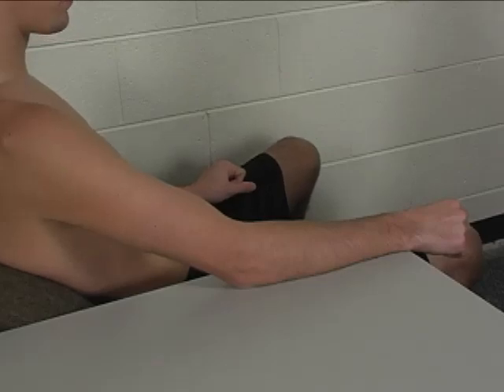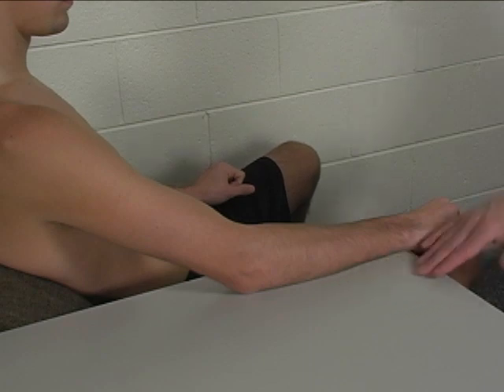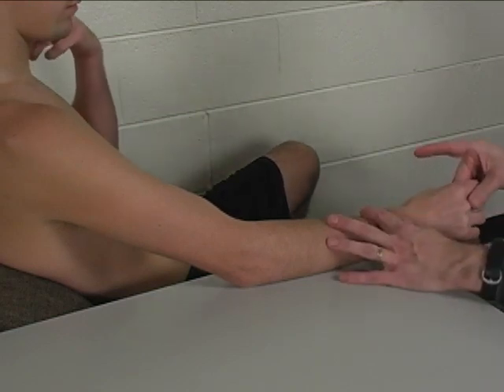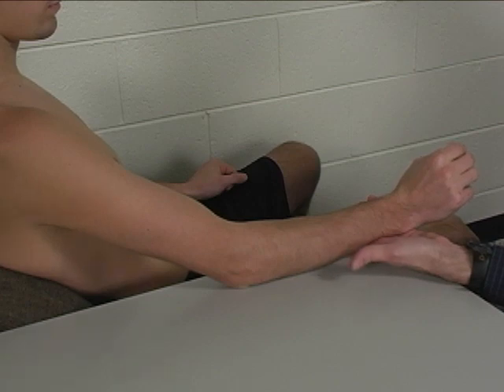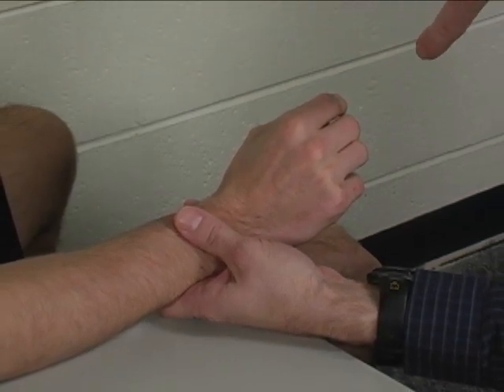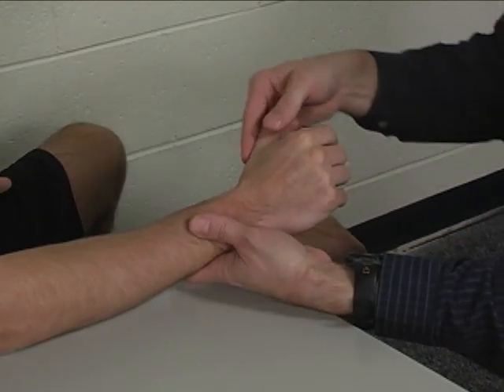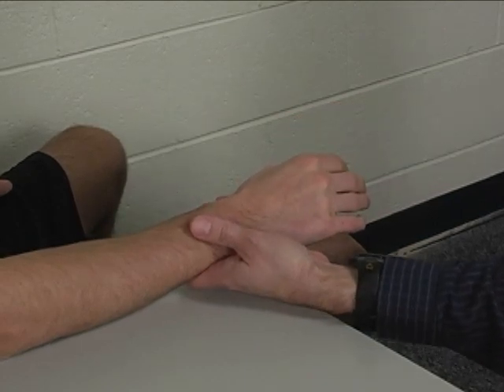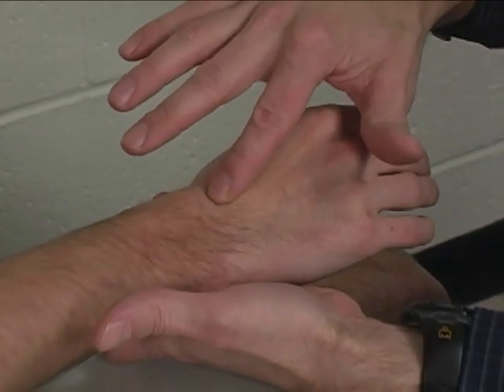MMT Individual Muscle Extensor Carpi Radialis Longus (ECRL)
How to evaluate extensor carpi radialis longus strength with Manual Muscle Testing (MMT).